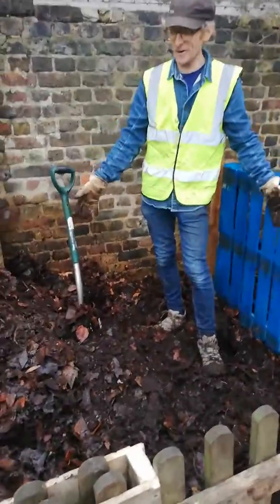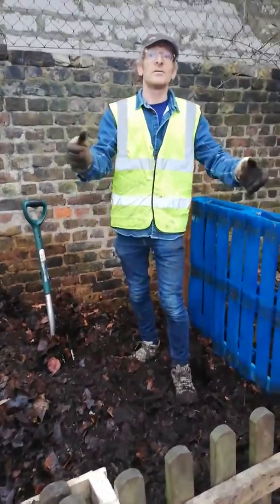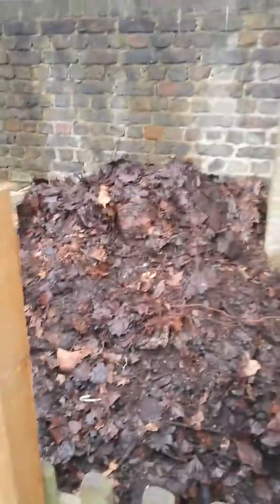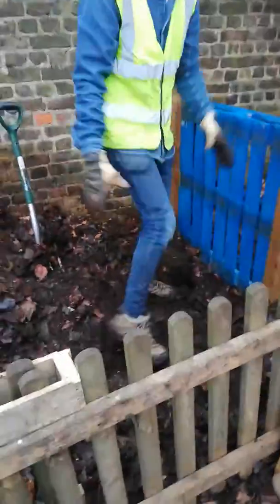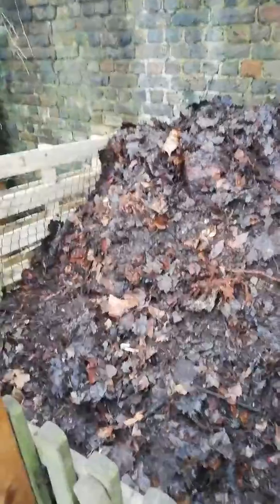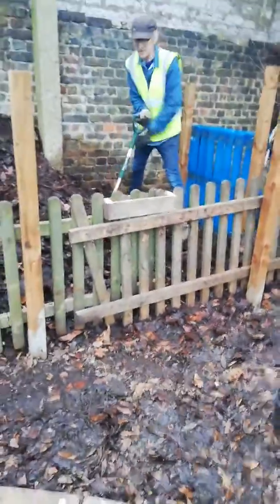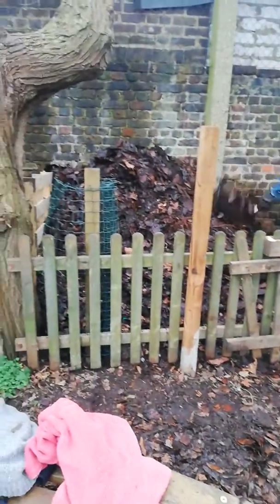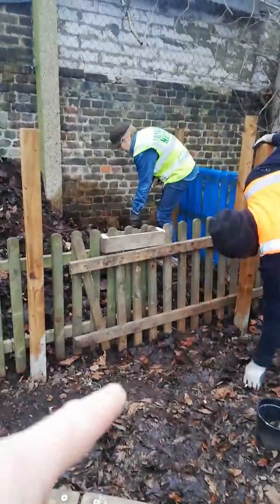Heathbrook Primary Leaf Compost 02 Feb 2020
Luke tells us how the leaf compost system works in this award-winning Lambeth Primary School